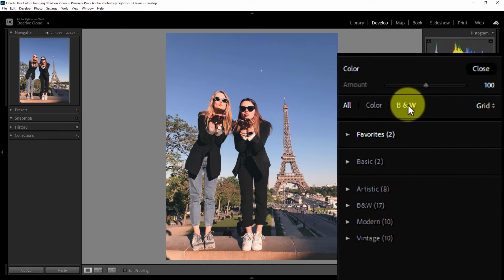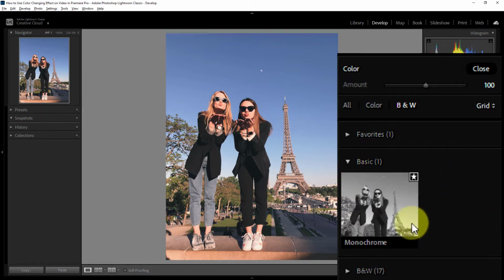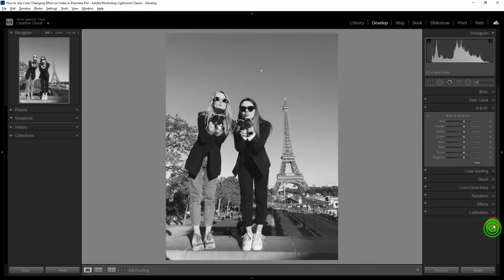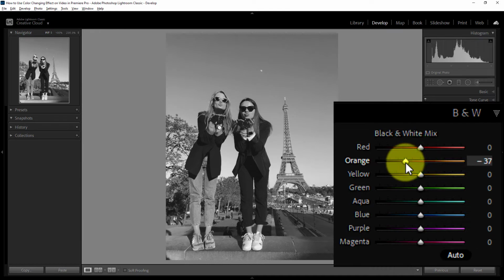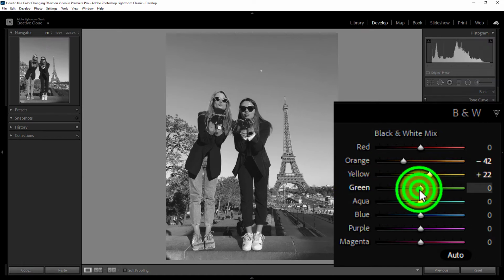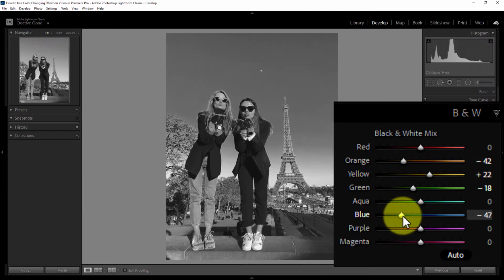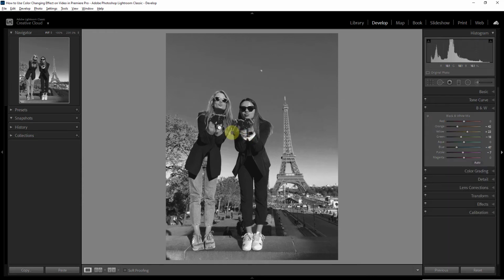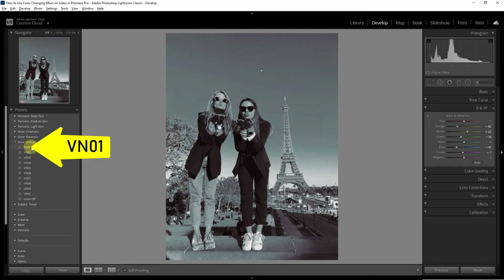How to Create Vintage Monochrome Effect in Lightroom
Apply Vintage Monochrome Effect on Your Photos with Adobe Lightroom